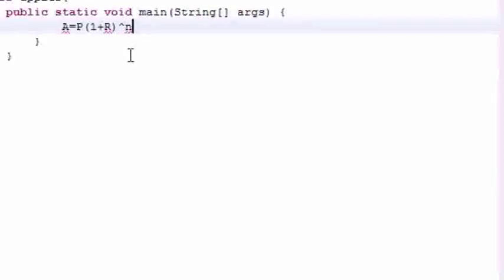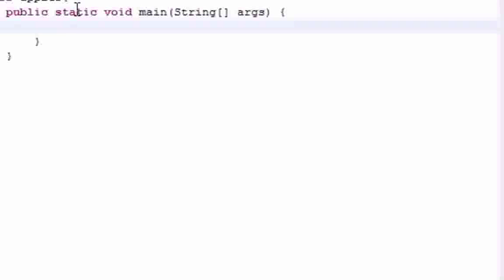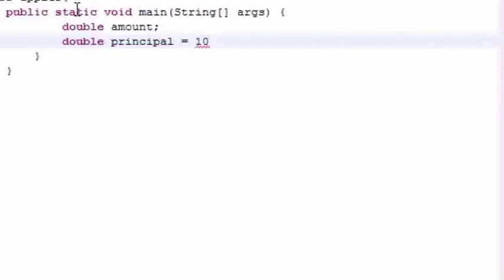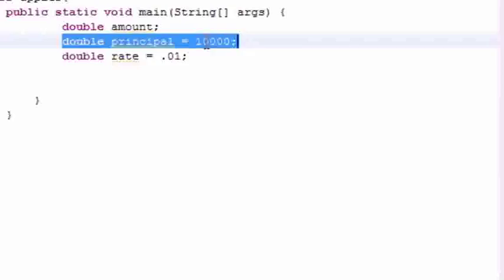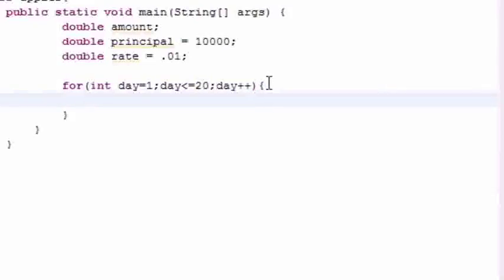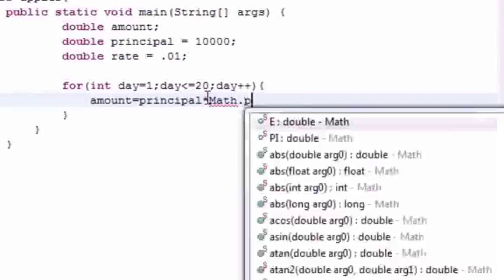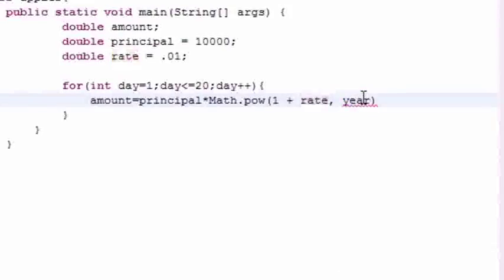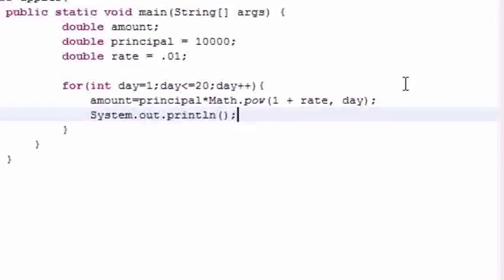16.Java Programming Tutorial Compound Interest Program